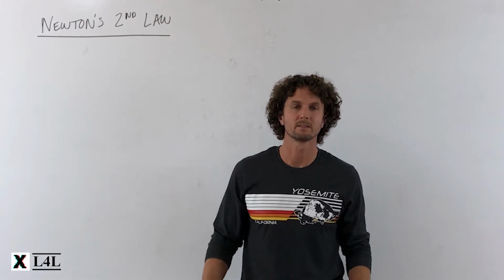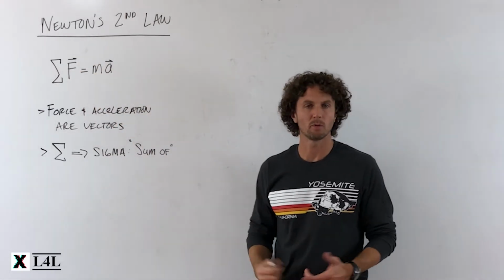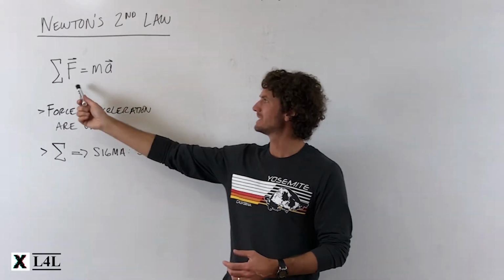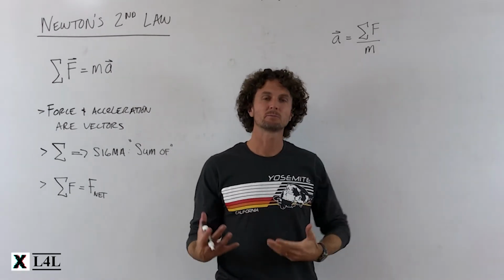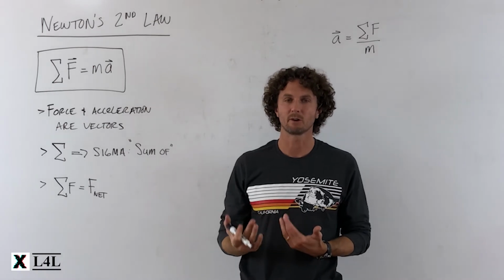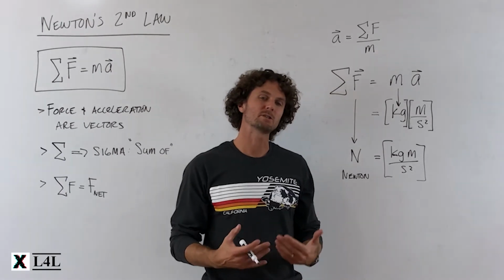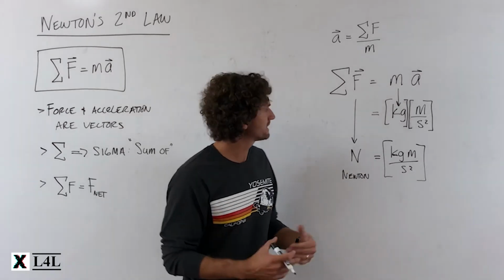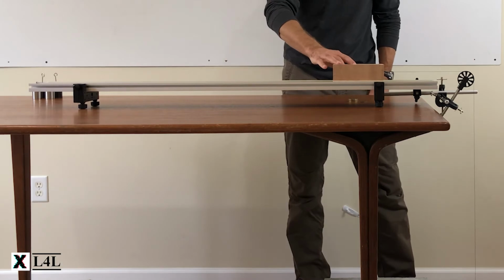Newtons 2nd Law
Discussion of Newton's 2nd Law, the "equation" law which defines the relationship between the net force acting on an object and the resulting acceleration of the object's mass.